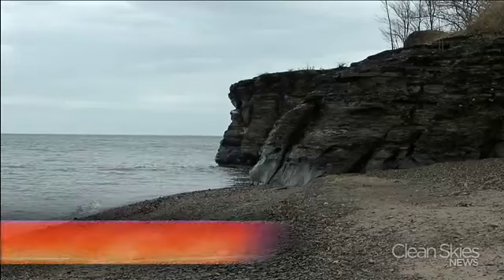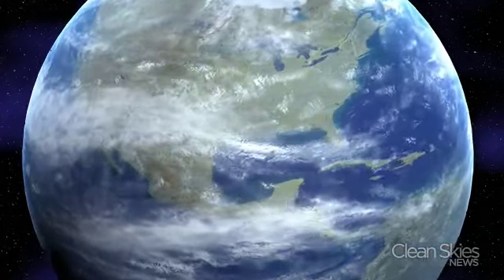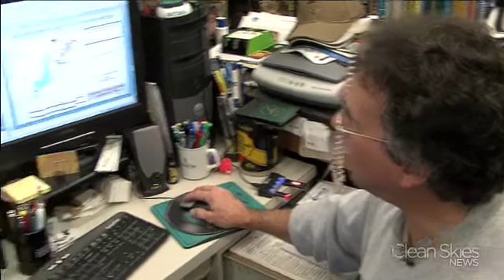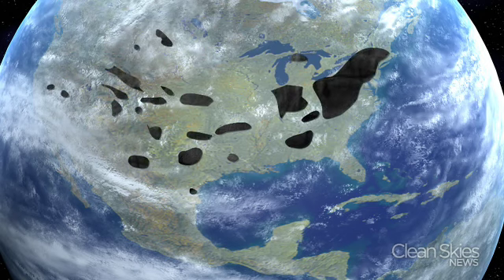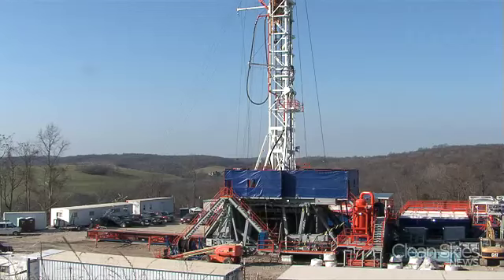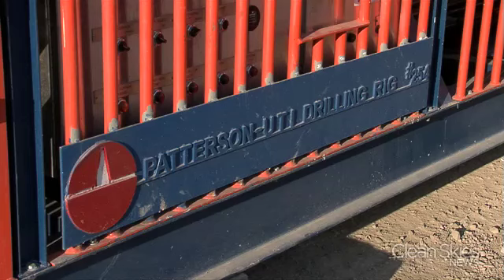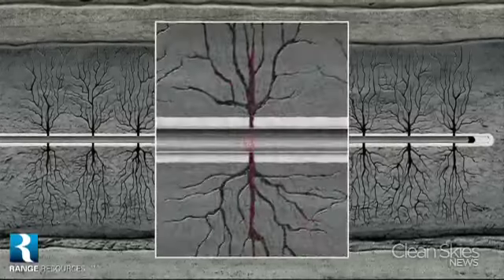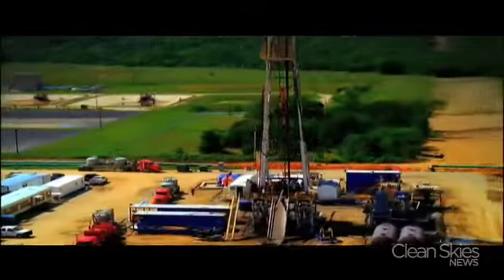Shale Gas Holds Worldwide Potential Pt. 1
One of the keys to living under a global emissions treaty may be shale gas. Susan McGinnis takes an in depth look at one of the game changing plays in the U.S., the Marcellus.  And how producers are using new technology to retrieve the gas and teaching drillers from other countries to do so too.